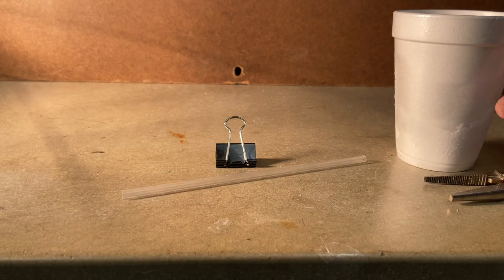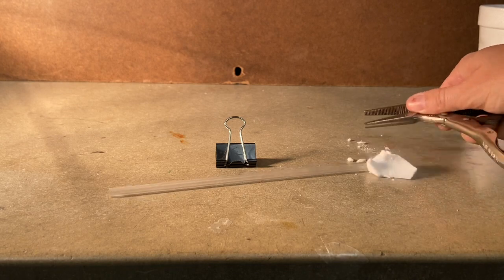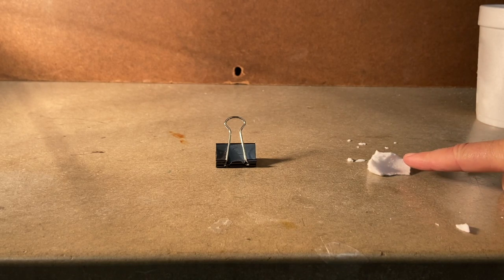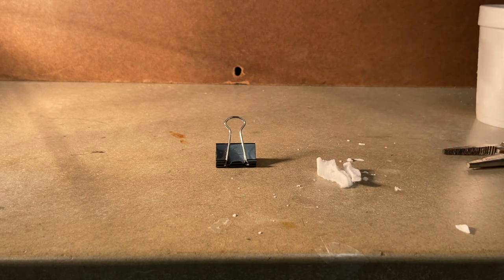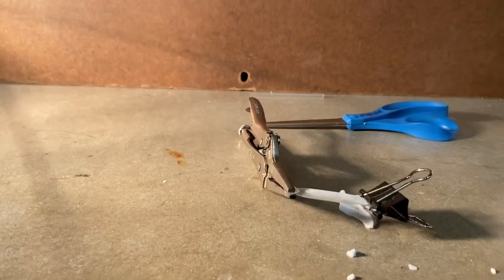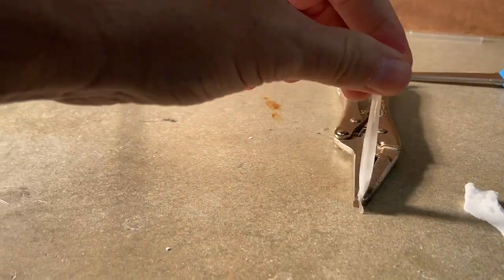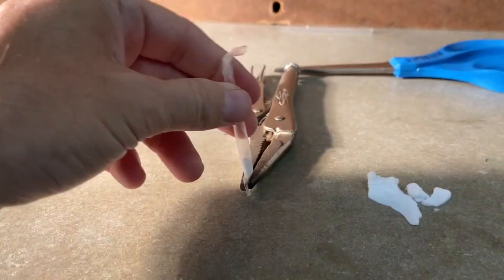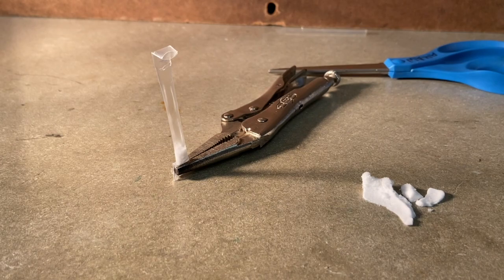Making Liquid Carbon Dioxide from Dry Ice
Normally, frozen carbon dioxide goes straight to a gas (sublimation).  However, under high pressures you can see it as a liquid.

In this demo, the dry ice is in a plastic straw sealed at both ends.  Before the straw breaks, you can see liquid carbon dioxide.